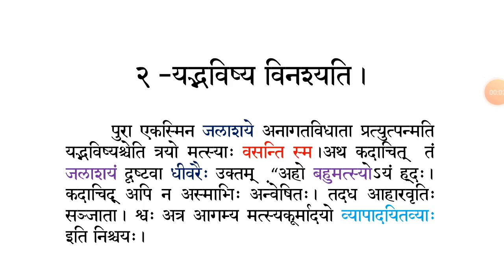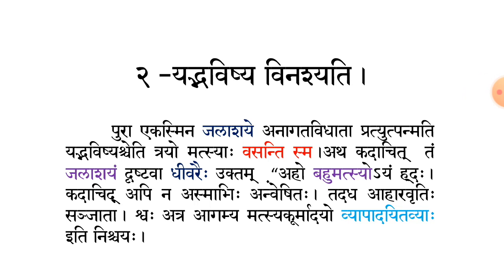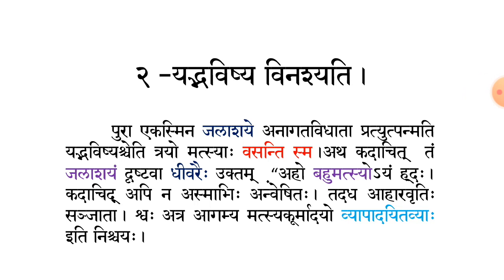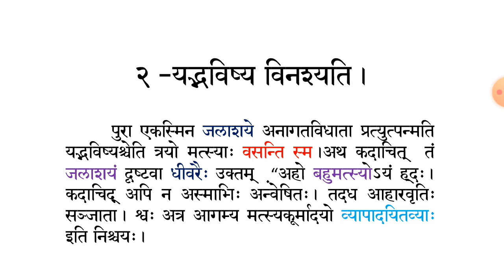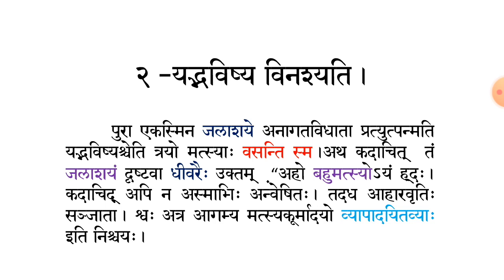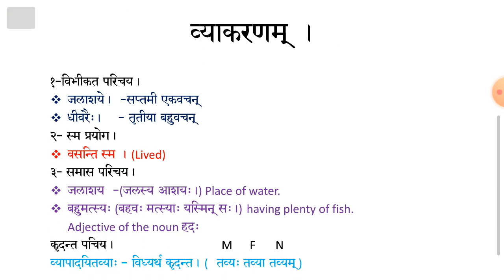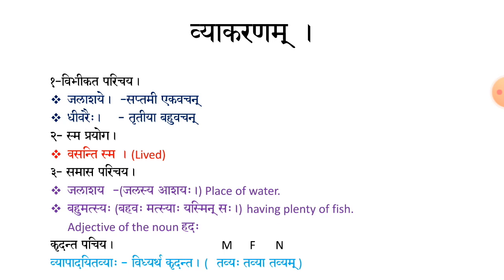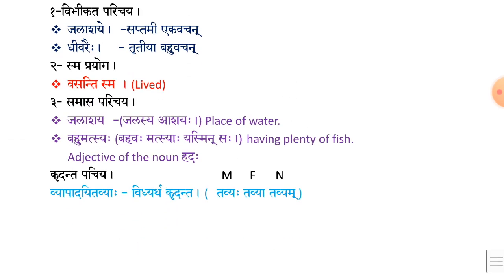Unit 2 Yadbhavishyo Vinashyati (Std X) Sanskrit.